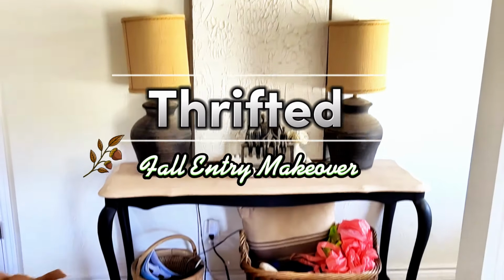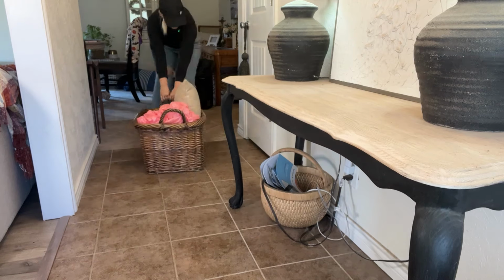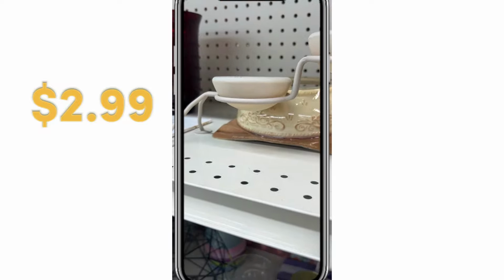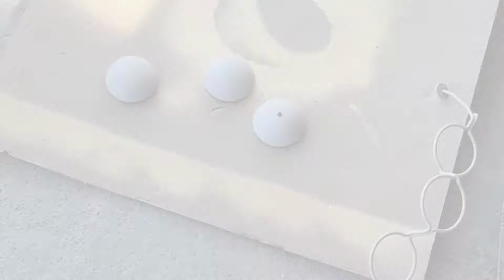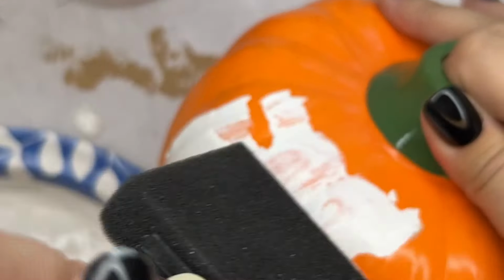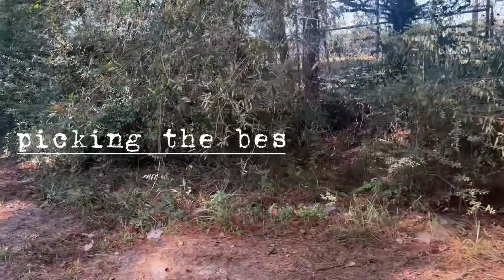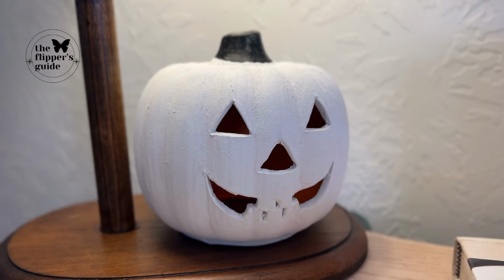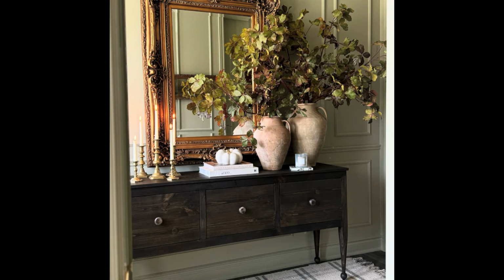Thrift Store Fall Makeover on a Budget: Before & After in 24 Hours | Thrift Store Fall Glow-Up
==In This Video: Thrift Store Fall Makeover on a Budget: Before & After in 24 Hours | Thrift Store Fall Glow-Up==

Who doesn't love a good thrift store makeover? Especially when it's a high-end fall before and after that transforms my old ugly entryway into something that looks elegant and expensive. Please tell me if you agree. Do you like your fall decor more simple and classic without the additional pumpkins and gourds, or do you like it more decked out and colorful? I love both, but this look has me absolutely in love. Do you think we were able to get the look of the inspo fall DIY pic?

Products I used:
Surf Prep Sanding Rad Pads

Paints:
Fusion Mineral Paint:  Oakham

Rustoleum Spray Paint :
Gold :

How to Paint a Thrifted Chair!! You won't believe the Outcome!

I'm Autumn Heseman from The Furniture Flipper's Guide and Owner of a Refinishing Business called Prayed Over Pieces.